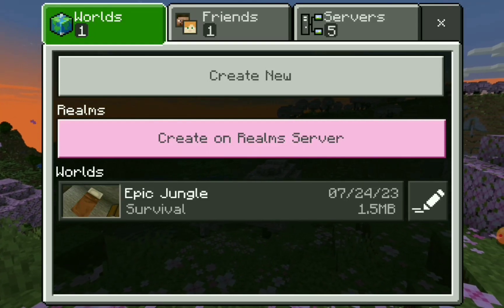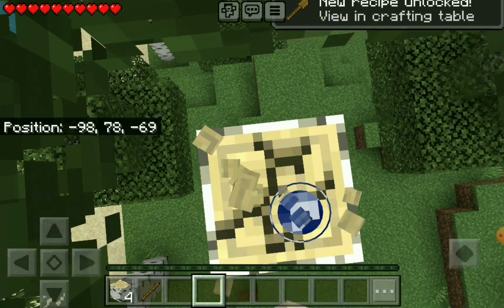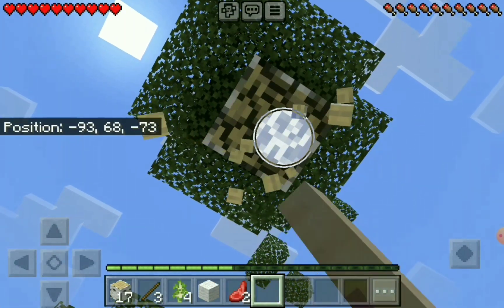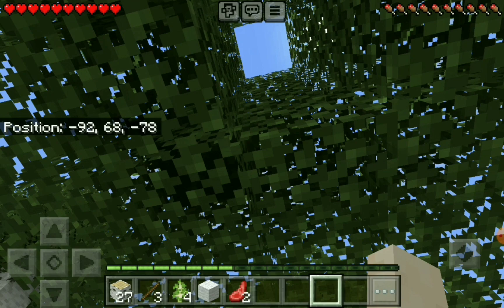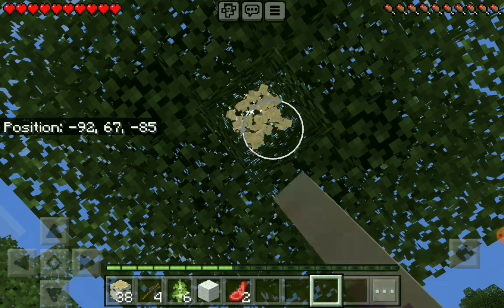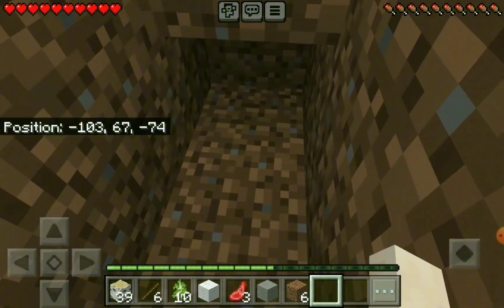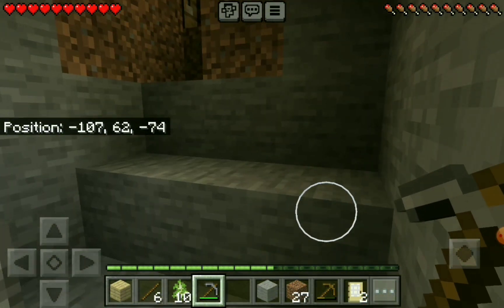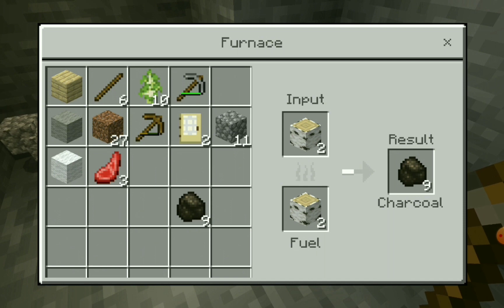The Fool-proof Secret to Surviving the First Night in Minecraft: Charcoal Torches!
In this Minecraft survival video, I try to get through the first day and night without dying by making a small cave house and smelting logs in a furnace. I did it this way because I usually have a hard time finding coal the first day. That means spending the night in the dark surrounded by mobs. Then my son told me about charcoal torches! Wow! Now starting a new survival world will be so easy. All I need is wood logs and some cobblestone. I feel like a noob that I didn't know this before.